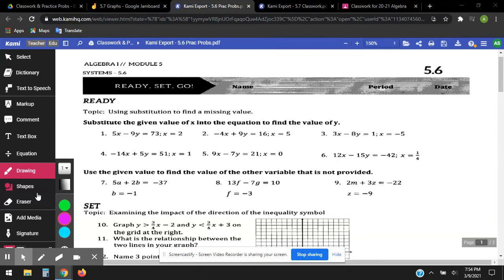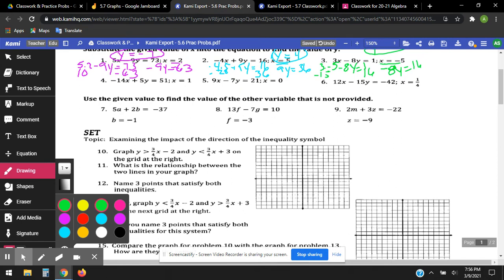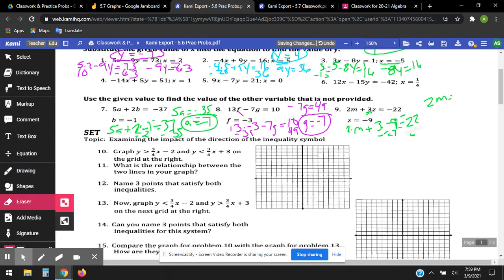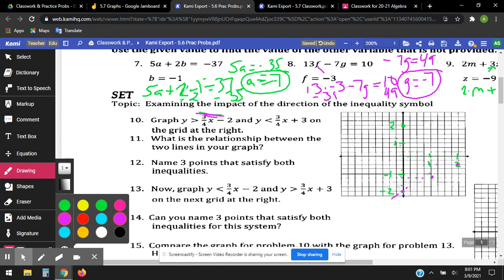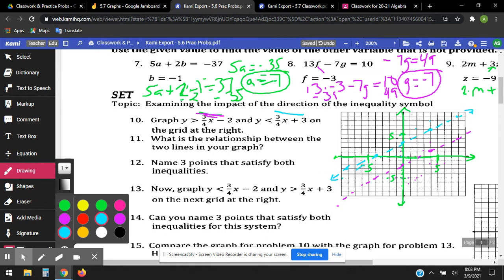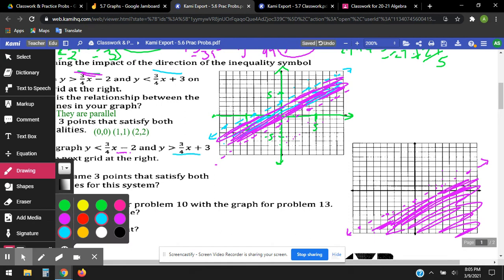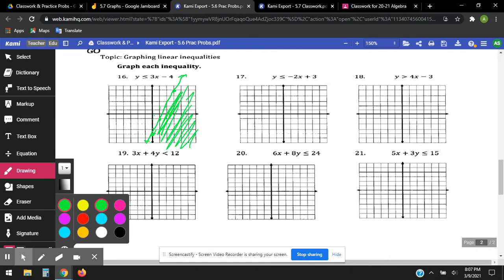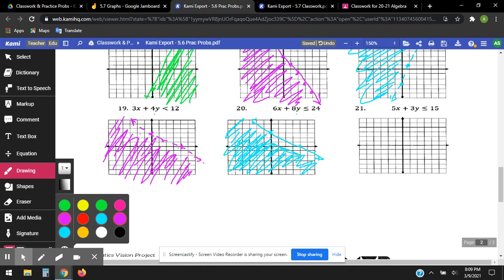MVP Algebra 5.6 Practice Problems